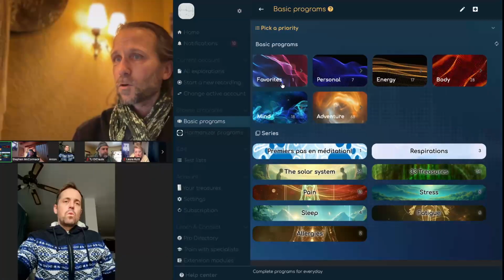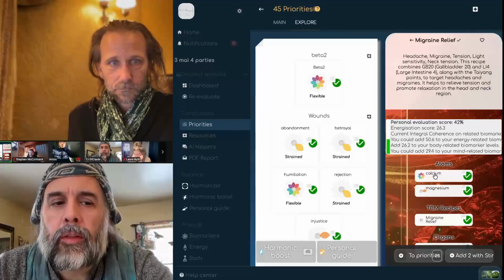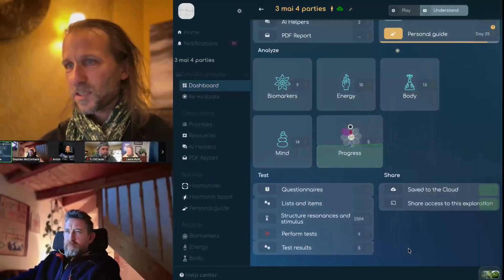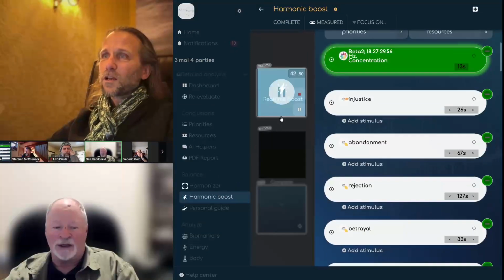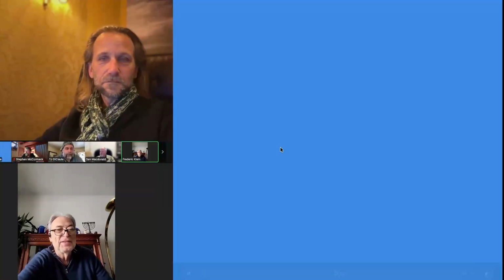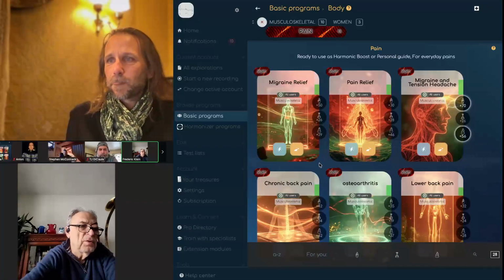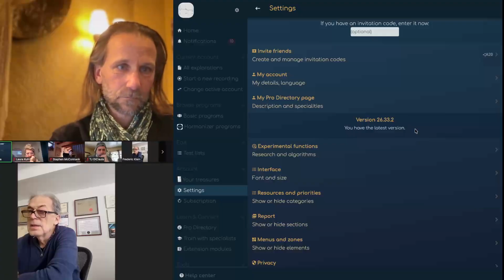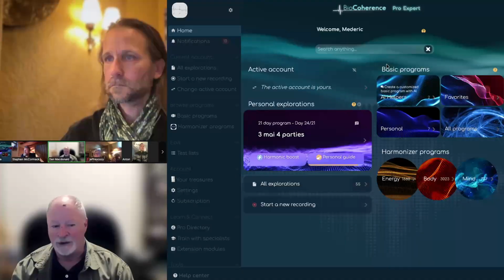58. Version 26: TCM Recipes, Smart Basic Programs & Chromotherapy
In this 58th BioCoherence user webinar, we walk through Version 26, the biggest update of the year — and a major shift in how people can work with the system, both with and without a sensor.

This session covers:
 • The new homepage and navigation
 • A major expansion of Basic Programs, now dynamically ranked using your latest scan
 • Integration of Traditional Chinese Medicine (TCM) recipes, reverse-engineered from acupuncture point data
 • Over 600 TCM recipes now supported, with nearly 200 hours of new guided meditations being added across five languages
 • How Basic Programs can be used either as ready-to-play sessions or as building blocks for custom priorities
 • Live demonstrations of adding entire programs to a personal exploration in one click
 • A preview of the upcoming TCM Recipe Explorer
 • The new Chromotherapy (Chromo) feature, where real-time colors are computed directly from the frequencies being played
 • How sound, color, frequency, and (soon) hardware like the Harmonizer come together into a multi-sensory experience
 • Discussion of future directions including real-time device control, expanded harmonizer functionality, and even “play-to-heal” concepts

The webinar also includes real user feedback, clinical anecdotes, and an open discussion about where BioCoherence sits today — between personal experience, empirical results, and the longer path toward broader scientific validation.

As always, this is a working session: questions, edge cases, bugs, ideas, and future requests are discussed openly.

Version 26 is not just an update — it’s a foundation for what comes next.